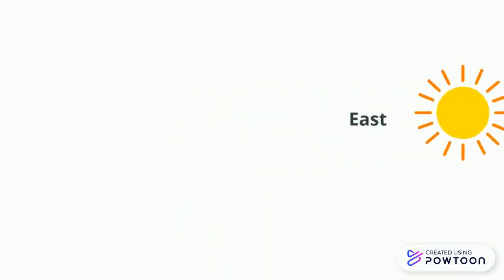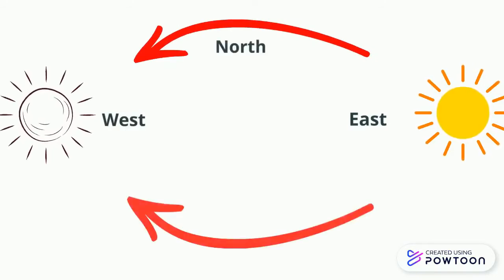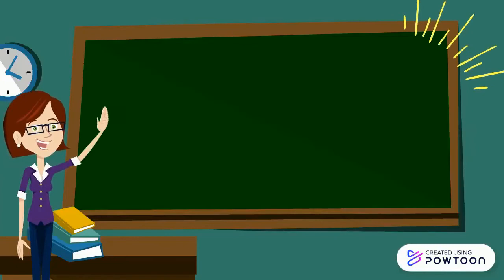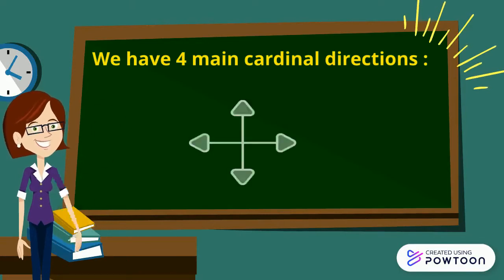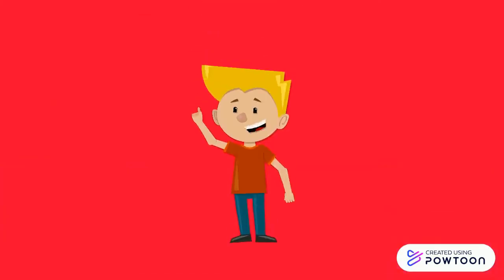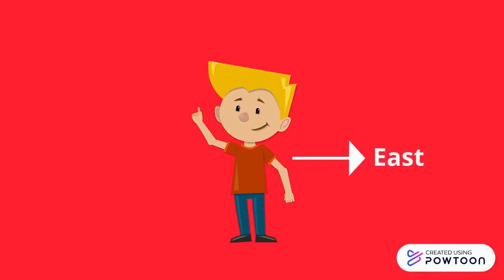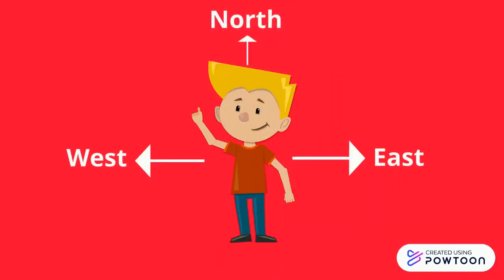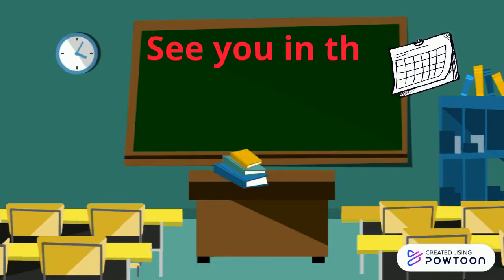Geography - The cardinal directions 1#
Our first video about geography is about teaching you the cardinal directions in English! 📍🗺
Your teacher today will be Souha Aydi.👩‍🏫

Let's name them once again :
North ⬆️
South ⬇️
West  ⬅️
East   ➡️

Well done kids !

➡️ If you liked our video, don’t forget to put a little 👍